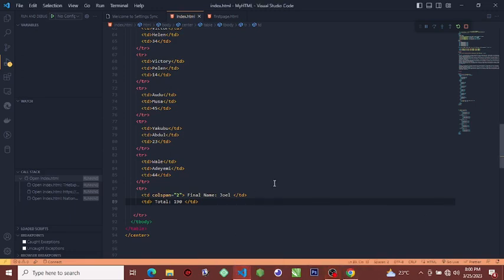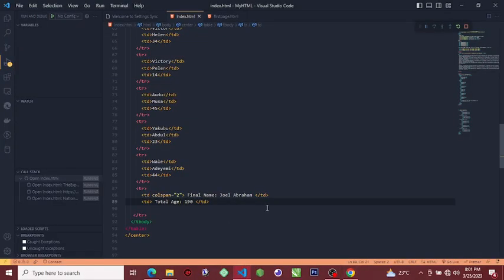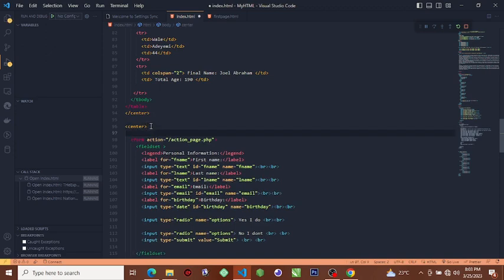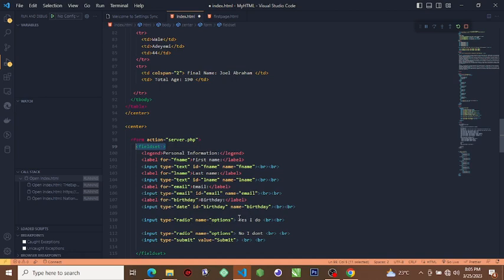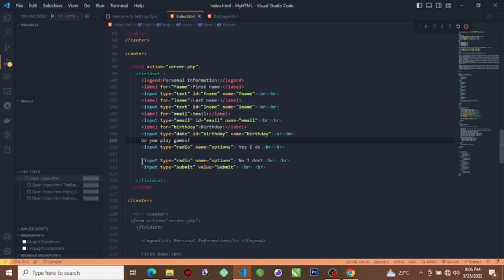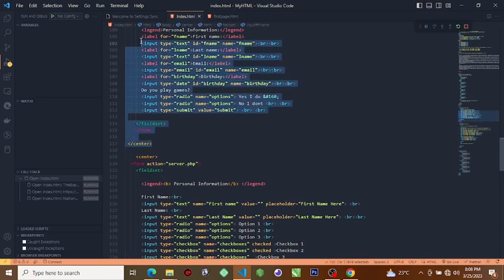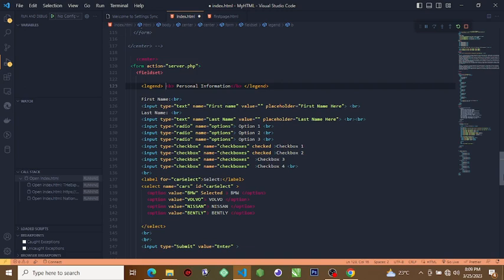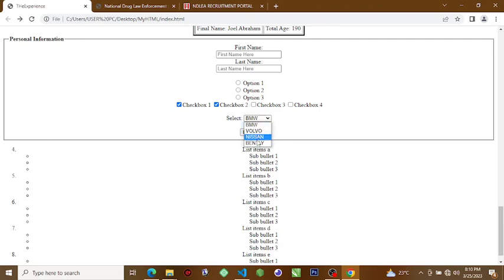12 HTML Form Tags